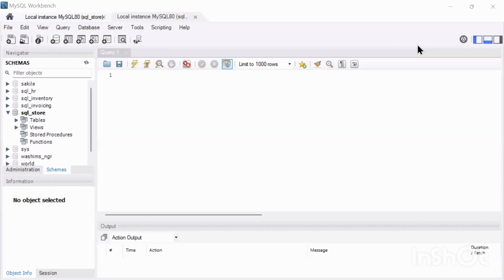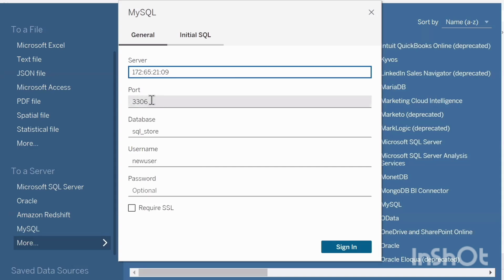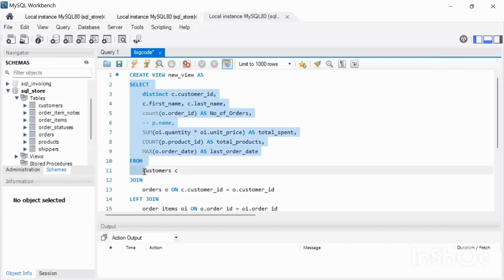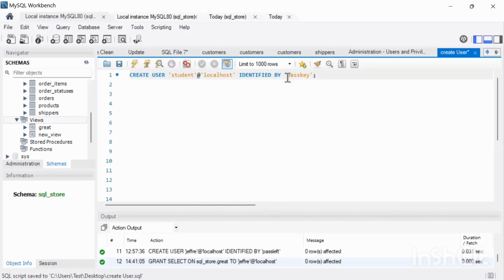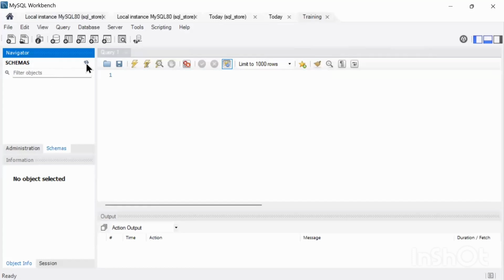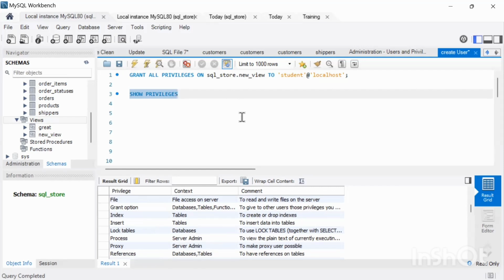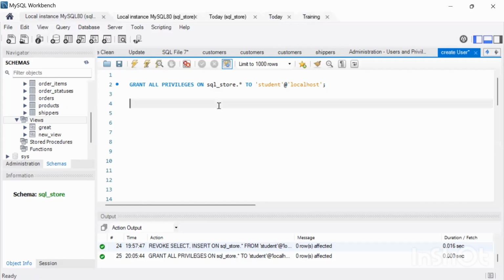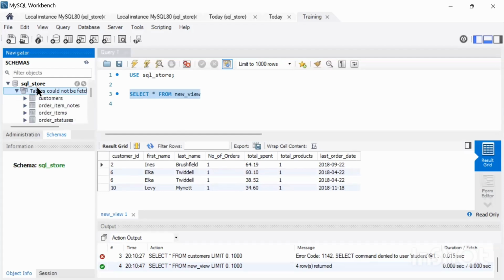Creating Database Views and Connecting Tableau to MYSQL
* Creating Database Views
* Connecting Tableau to MYSQL